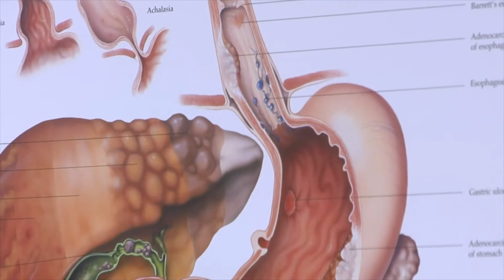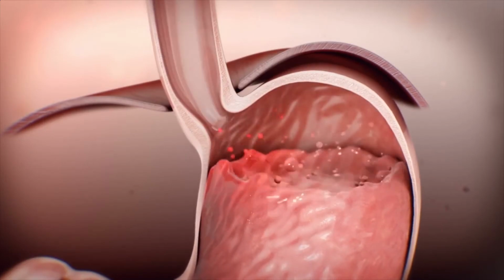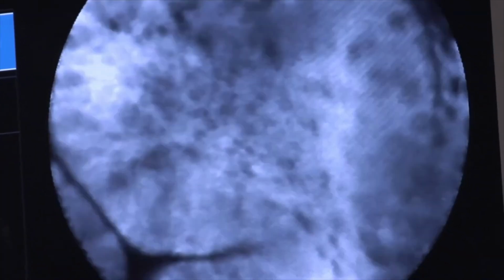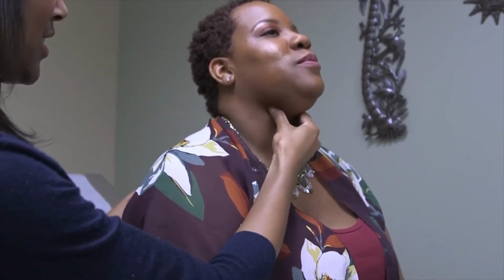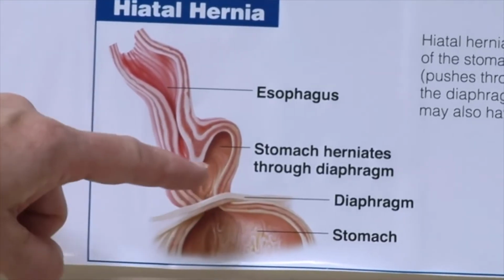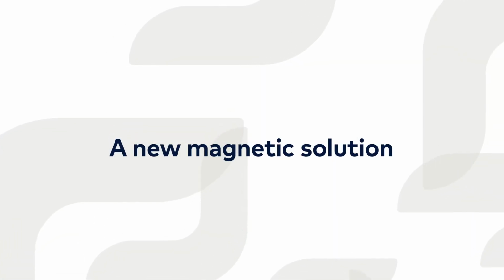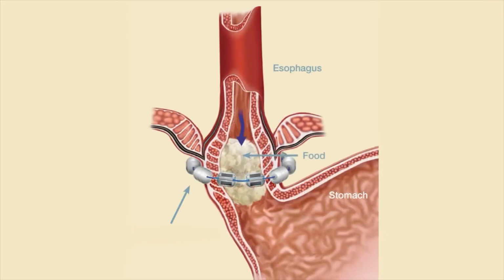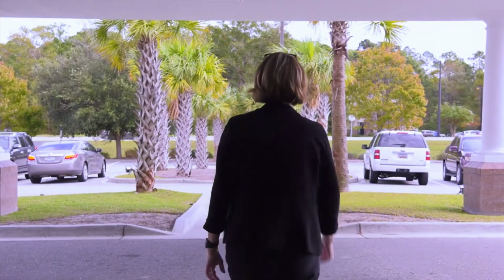Dr. Steven Webb Discusses GERD | Jacksonville Surgical Specialists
Dr. Steven Webb discusses the causes and cure for GERD or Acid Reflux.